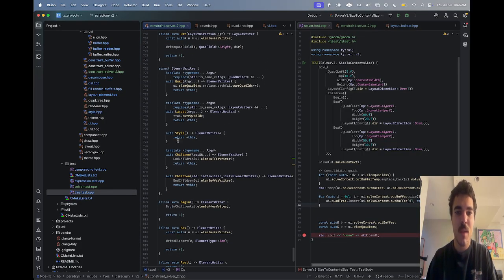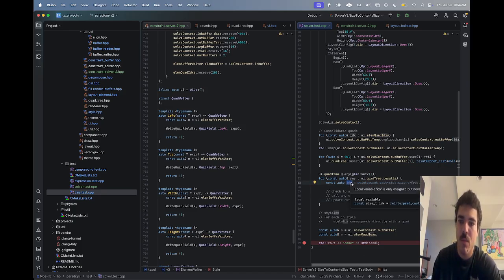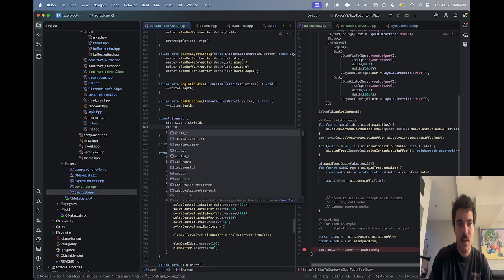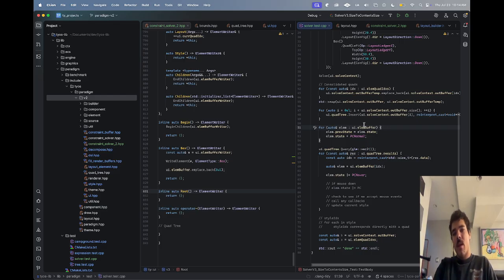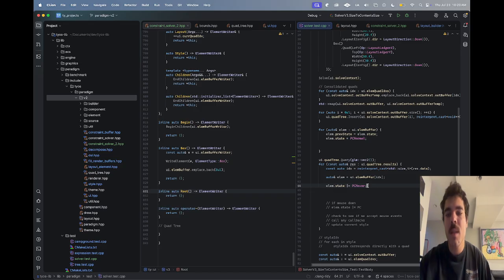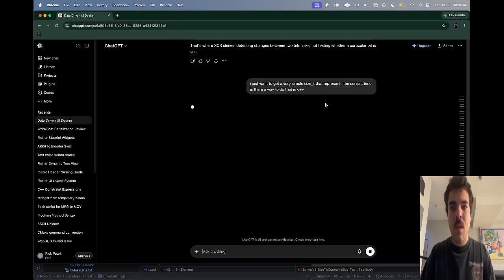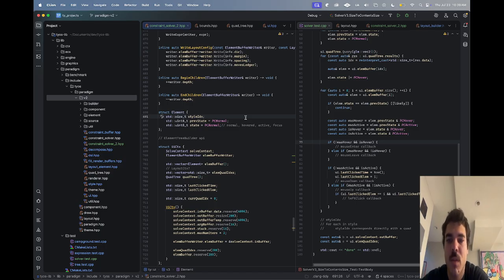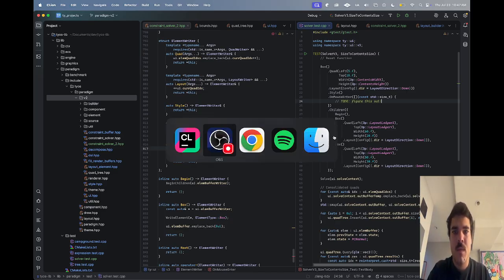writing a ui library part 7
moved on from constraints to event handling and styles. mostly focused on event handling. std::function is evil incarnate, but sometimes a man must dance with the devil.